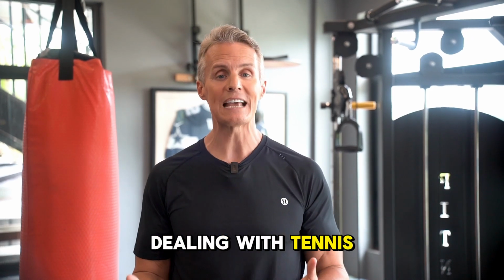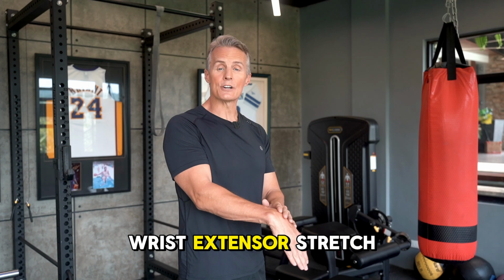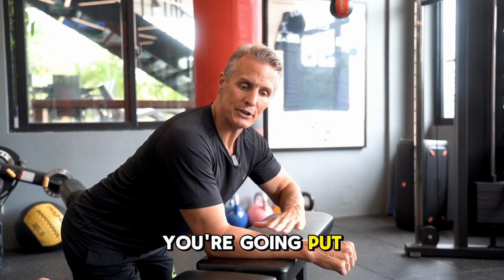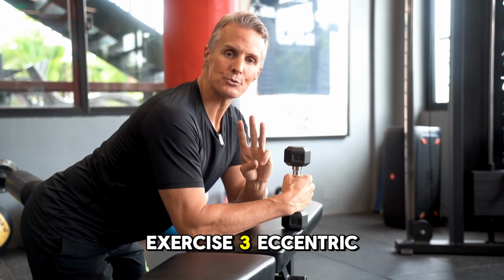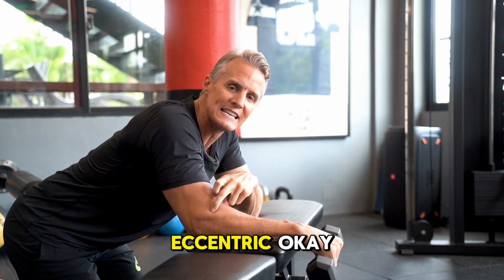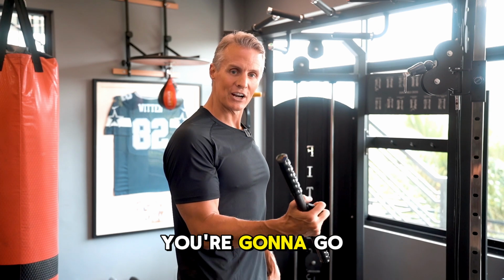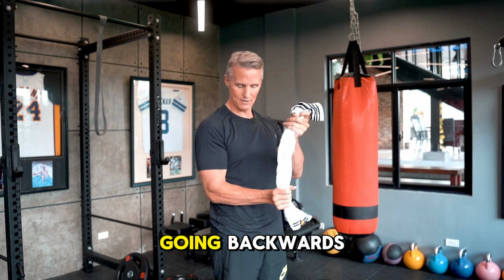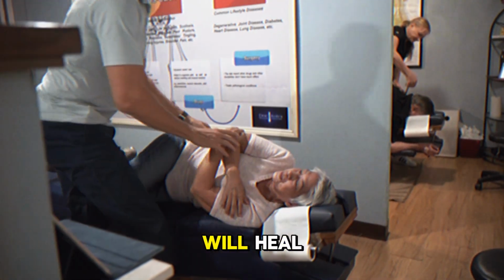Elbow Pain? 5 Exercises to Fix Tennis Elbow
Struggling with elbow pain or discomfort from tennis elbow?

In this video, i’ll share 5 simple yet highly effective exercises to help reduce inflammation, improve mobility, and strengthen the tendons around your elbow. Live life Pain FREE

✅ Ideal for:
 • Tennis elbow (lateral epicondylitis)
 • Elbow strain or overuse
 • Gym-goers, athletes, or anyone with repetitive arm use

💪 What you’ll learn:
 1. Gentle mobility drills to loosen up the joint
 2. Targeted strengthening for tendon repair
 3. Stretching techniques to reduce tension
 4. How to prevent future flare-ups